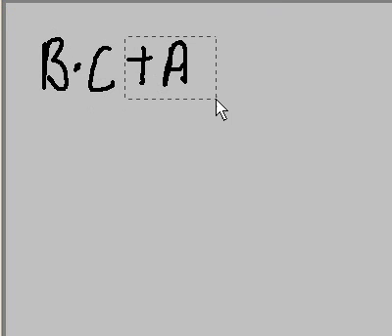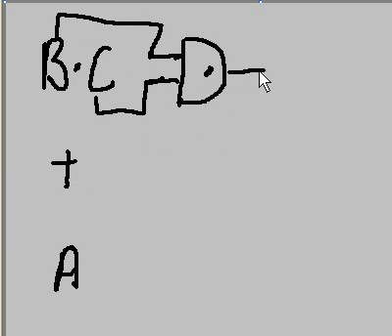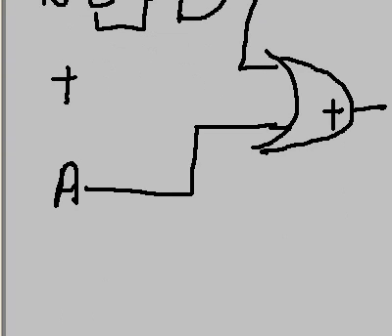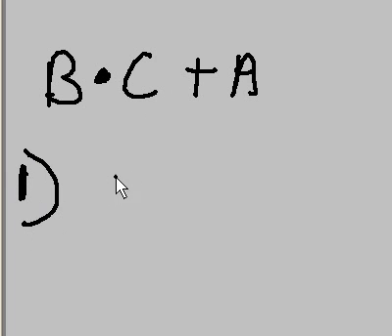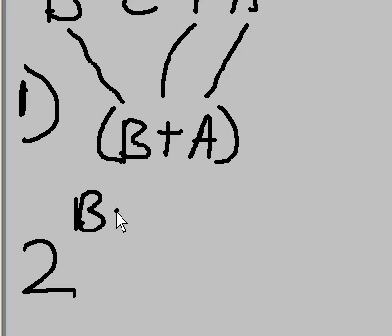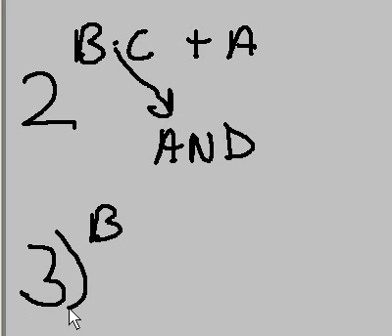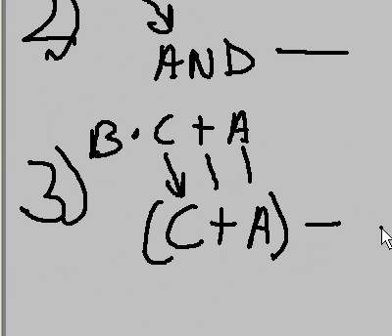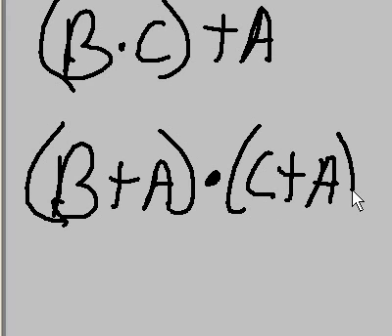Boolean Expression Equivalences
(BC) + A
is fleshed out a bit.